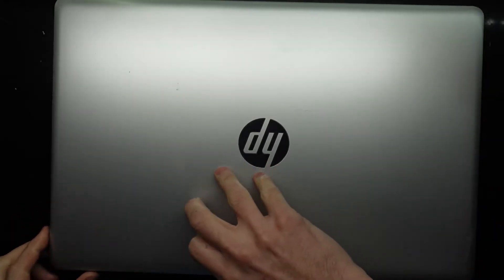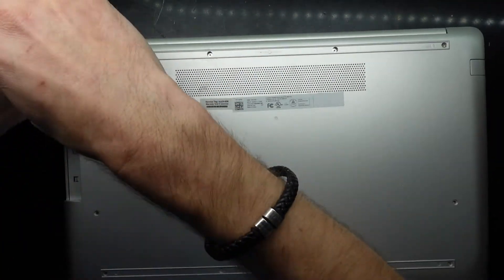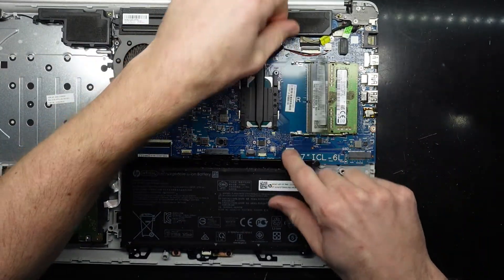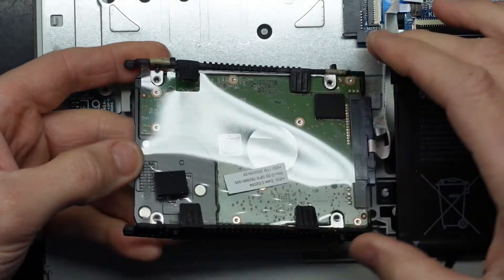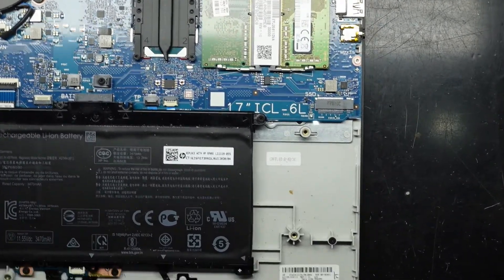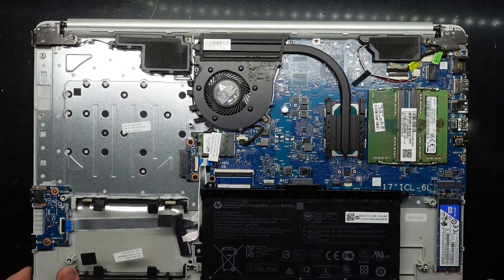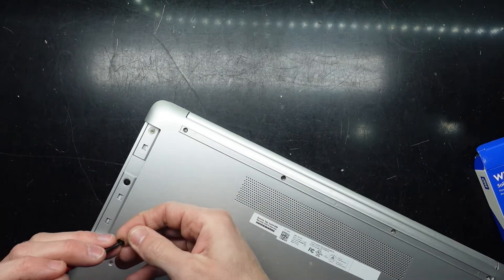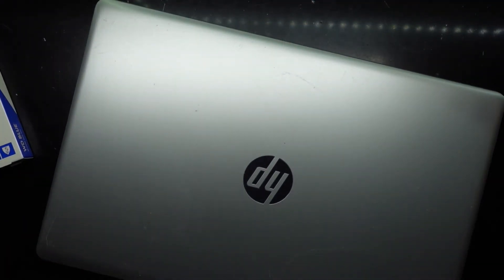HP 17 BY 10th Gen Intel Laptop Ram and NVMe Upgrade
HP 17 BY
Ram and SSD Upgrade